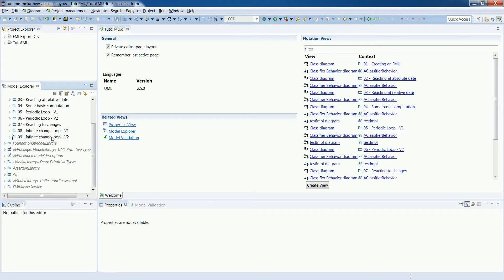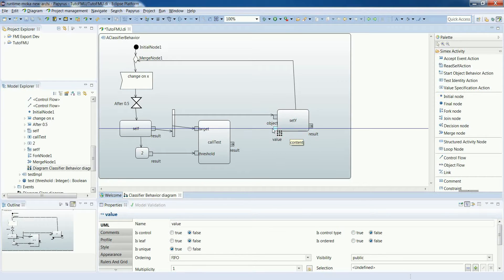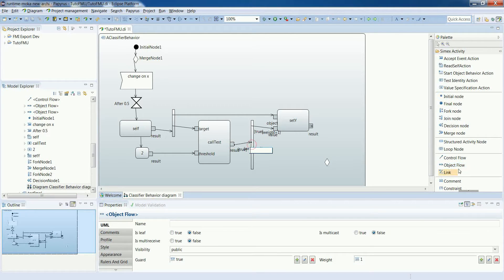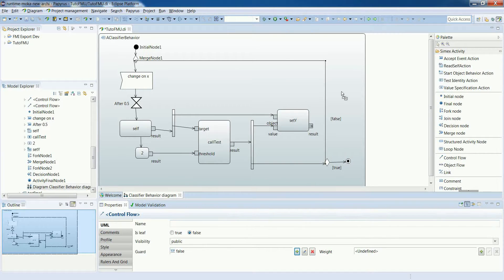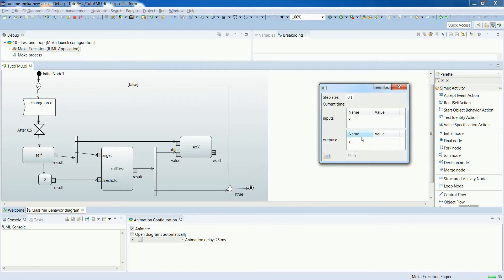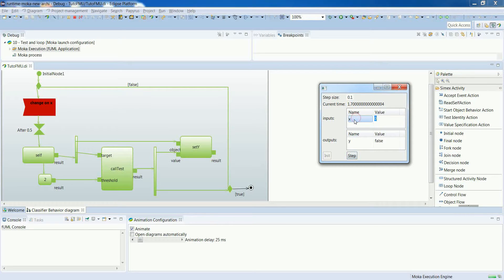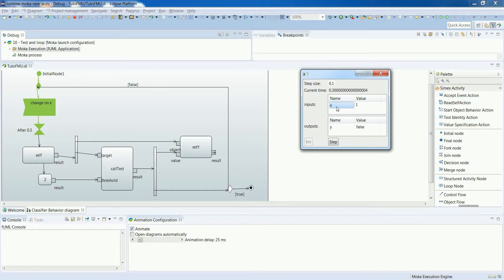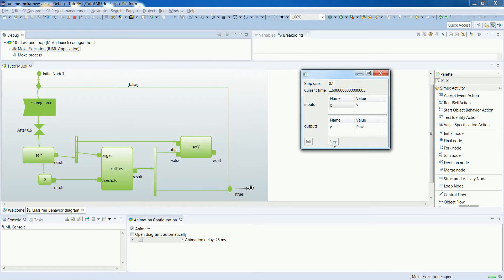[Designing FMUs with Papyrus] 10 - Modeling a loop with stop condition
This video demonstrates a way of specifying a change reaction loop within an FMU with a test for the stop condition. The test is specified using a DecisionNode.

Requires the Papyrus plugin Moka.